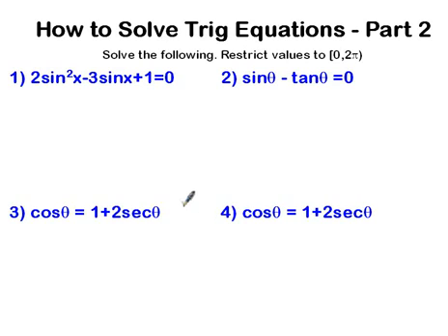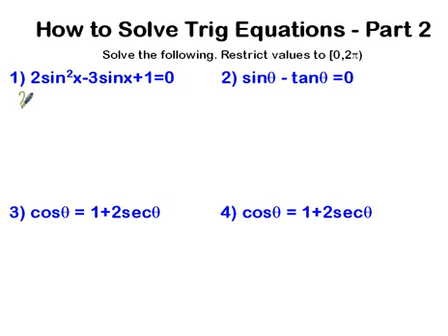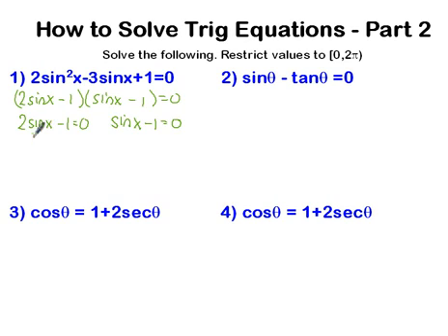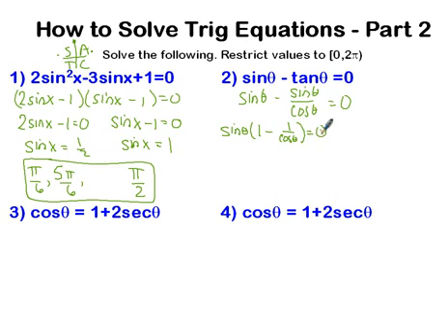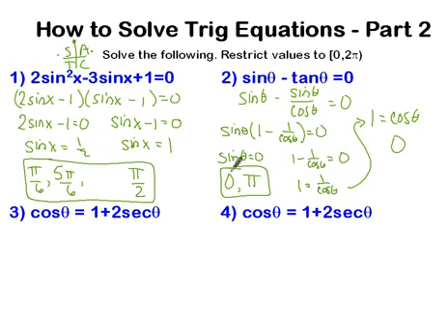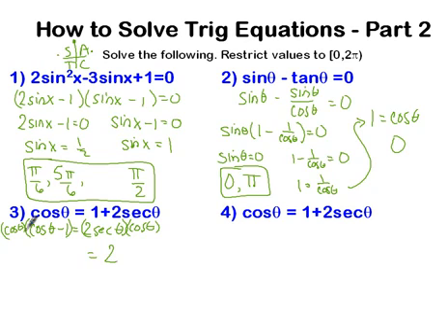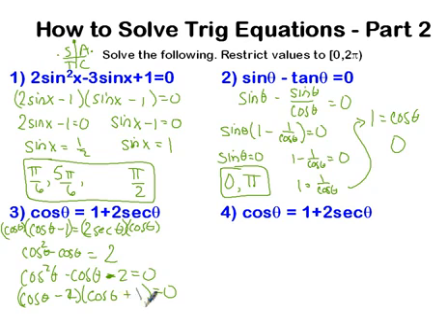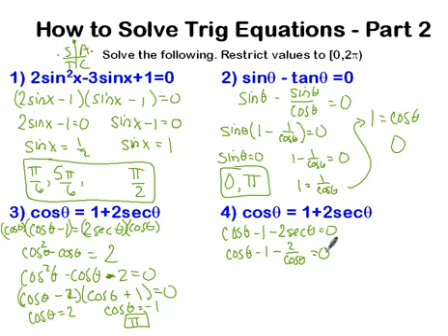How to solve trig equations Part 2